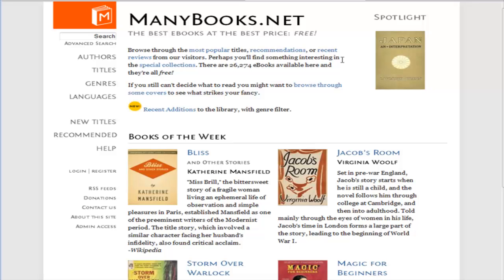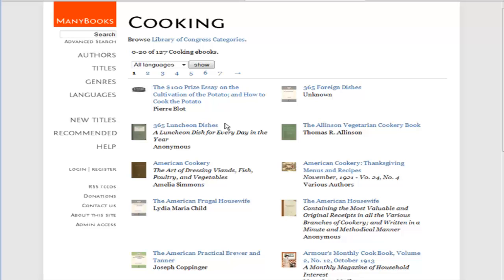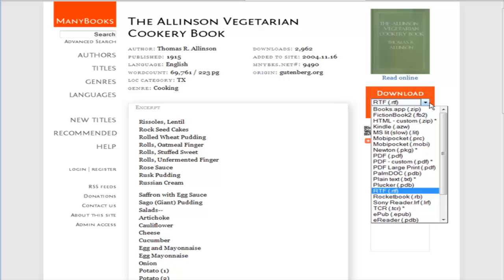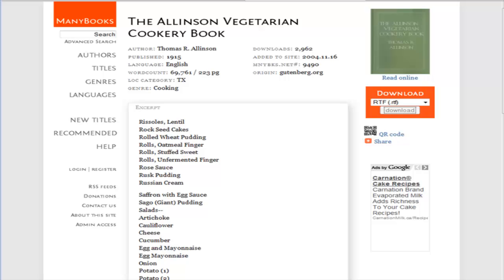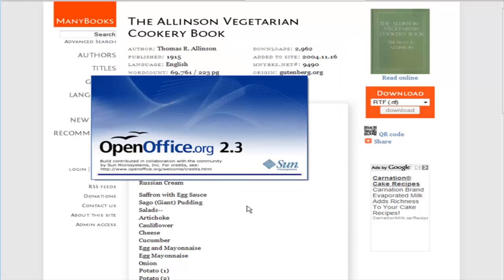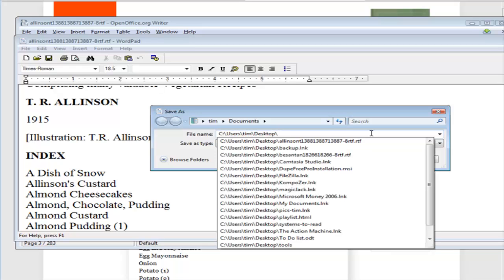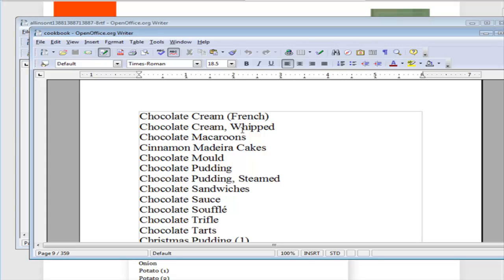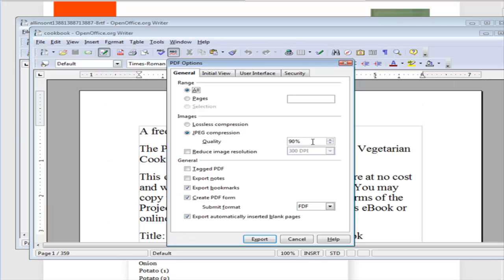How Can I Create My Own Product Using Public Domain Work?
Get Questions Answered presents: "How Can I Create My Own Product Using Public Domain Work?"